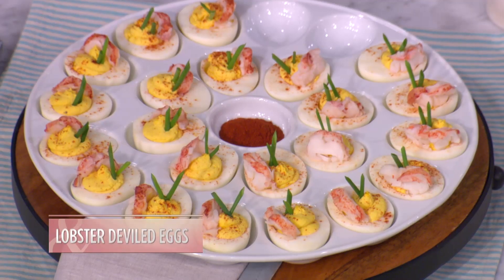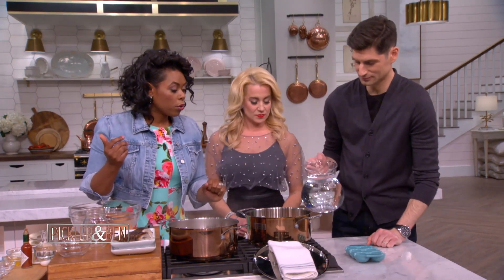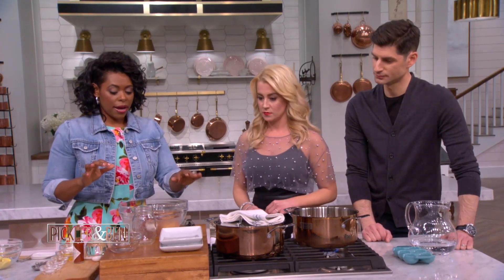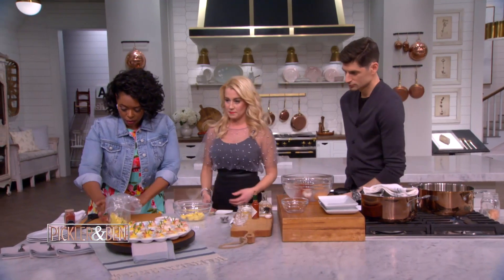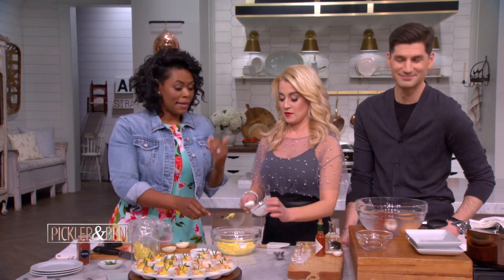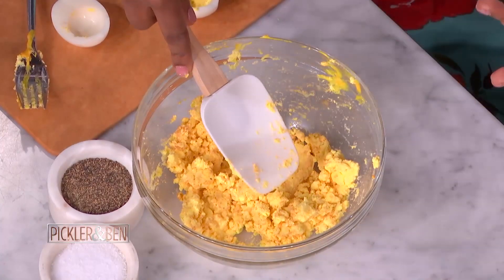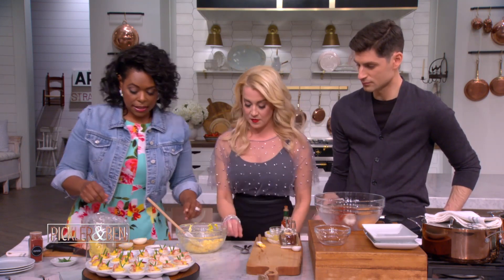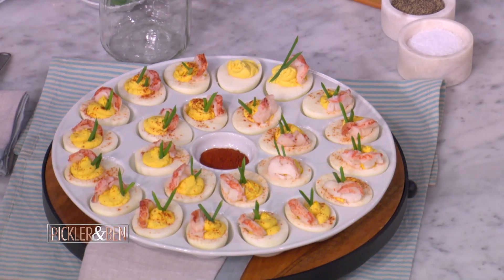Jamika Pessoa's Lobster Deviled Eggs Demo - Pickler & Ben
Want to add a little egg-citement to your next get-together? Look no further than these impressive and indulgent deviled eggs, created by Celebrity Chef & Professional Party Starter Jamika Pessoa, which make the ideal appetizer to serve at your next shindig.